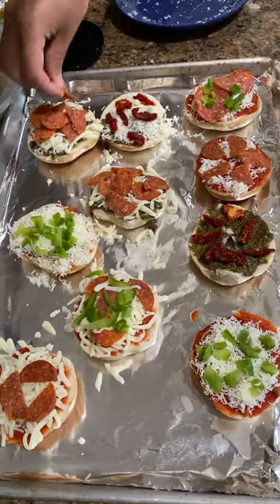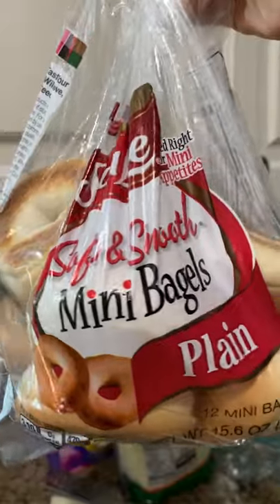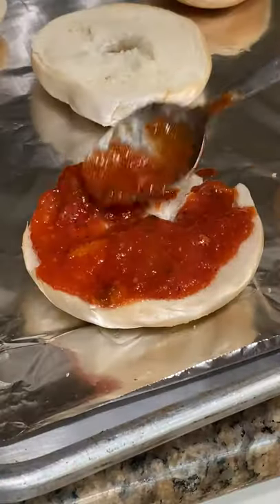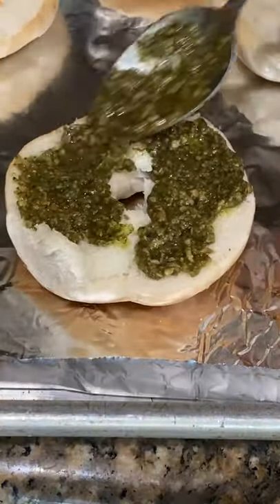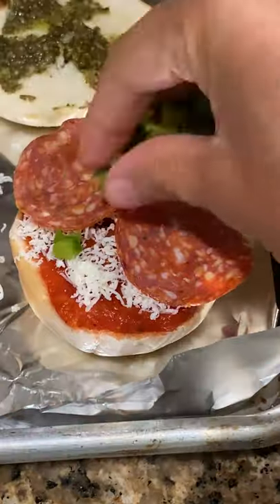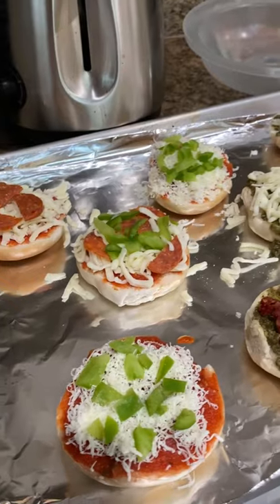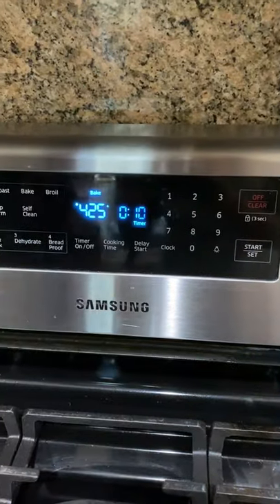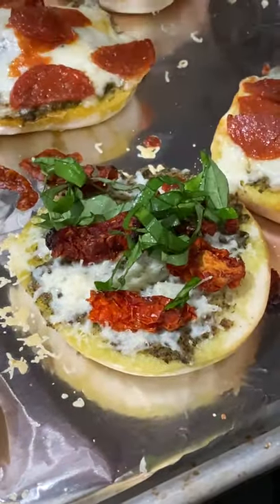We made mini pizza bagel bites!!